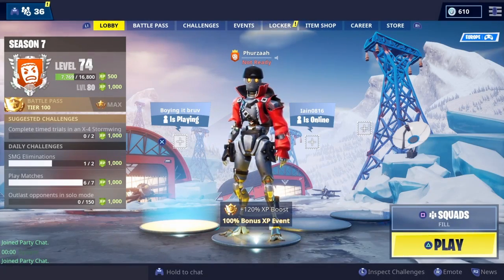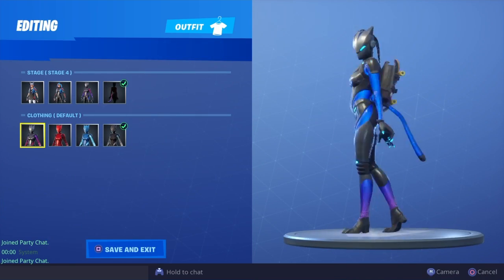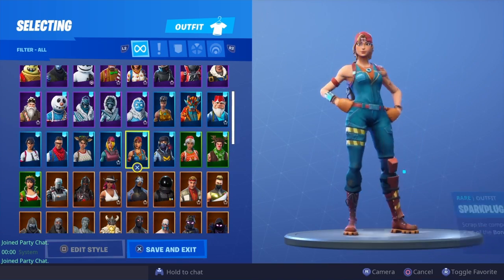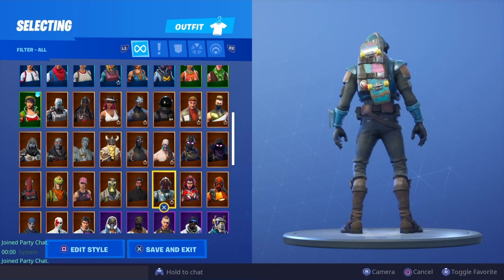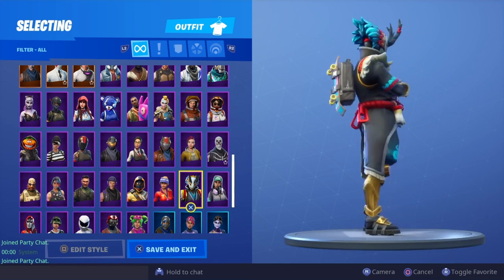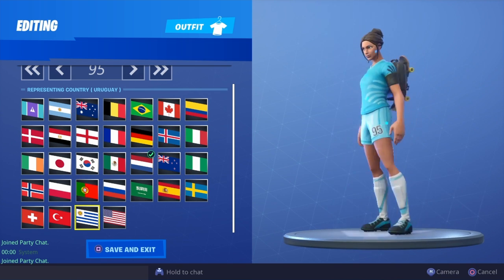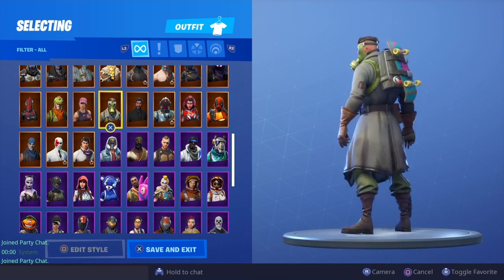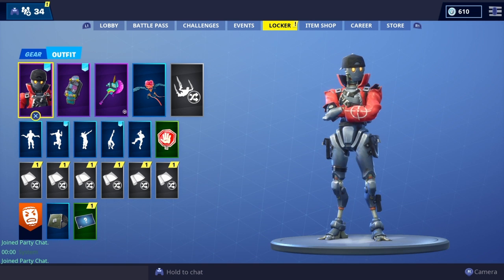NEW "BOARD BAG" BACK BLING Showcased With 110+ SKINS! Fortnite Battle Royale - NEW REVOLT SKIN!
RATE THIS BACK BLING OUT OF 10 BELOW!